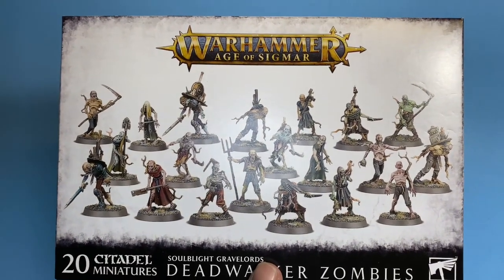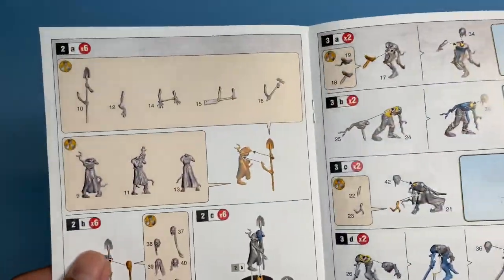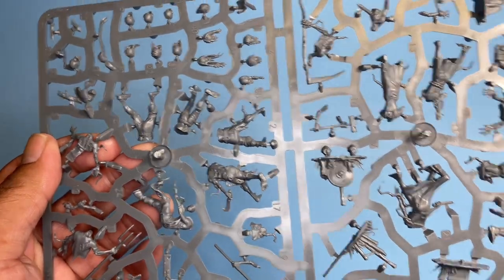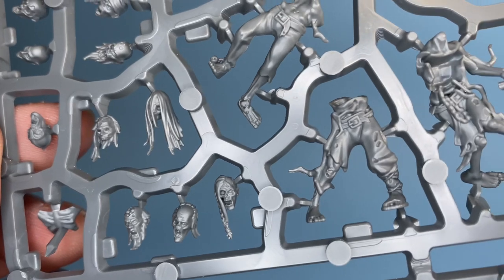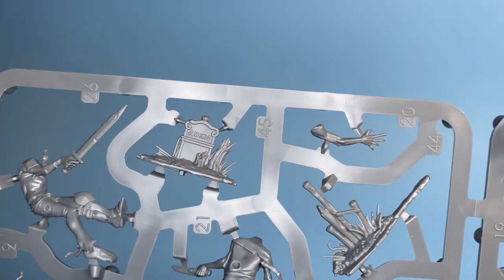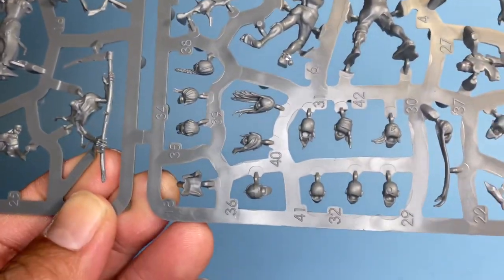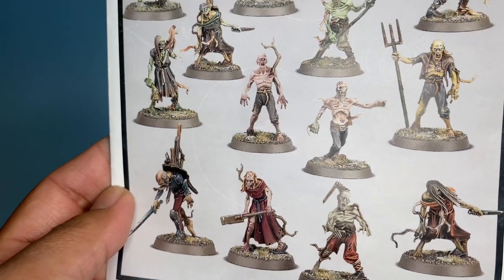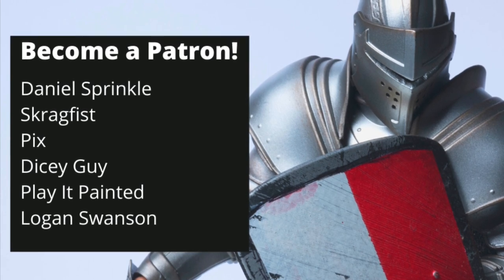Deadwalker Zombies - Soulblight Gravelords - Unboxing and Review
The Soulblight Gravelords are here!

Today I’m going to inbox and review the Deadwalker Zombies. As an old school vampire counts player, this kit really makes me happy. I love building and painting undead, and this range is really scratching that gothic horror itch that previous Age of Sigmar releases just haven’t been able to do.

They don’t have a banner, they don’t have a musician, they have crude weapons (a.k.a. Whatever they can get their hands on) and infectious bites. This means you don’t have to worry about what your zombies are modeled with. Convert and kitbash to your heart’s content!